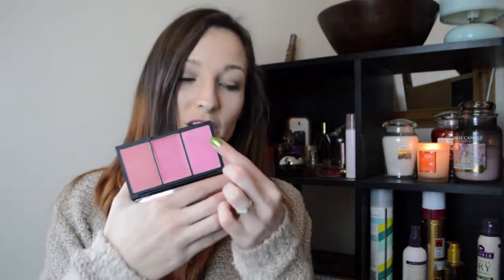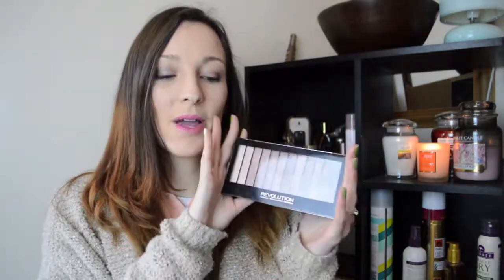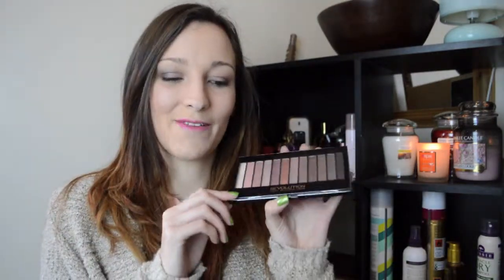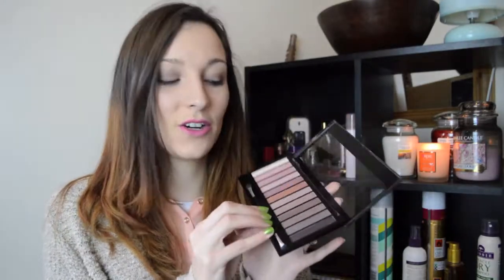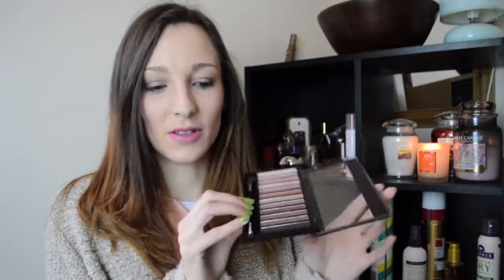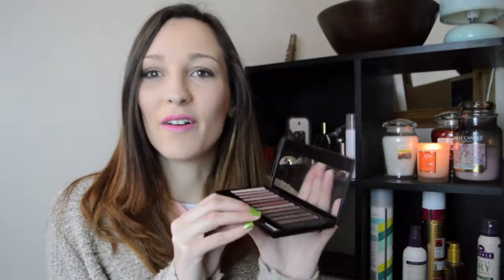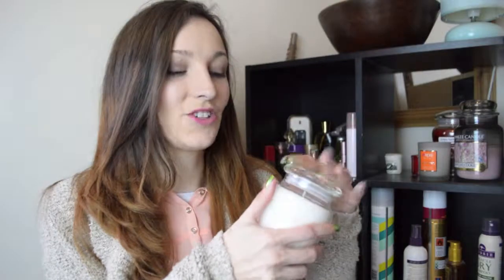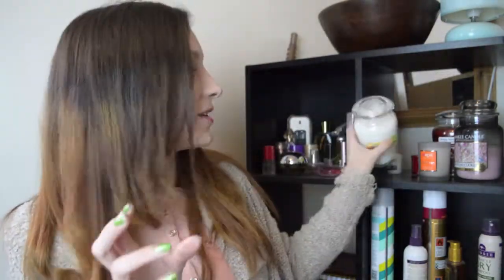January Favourites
Items Mentioned

Sleek Blush By 3 in Pink Lemonade
Make Up Revolution Iconic 3 Eyeshadow Palette
Soap and Glory The Righteous Body Butter
Soap and Glory Puffy Eye Attack
Primark Ugg Boots
Primark Parker Coat
Yankee Candles
Grimm

Urban Decay Naked Palette Dupes

all items where either purchased by me or gifts from friends. i am in know paid to talk about any of these products